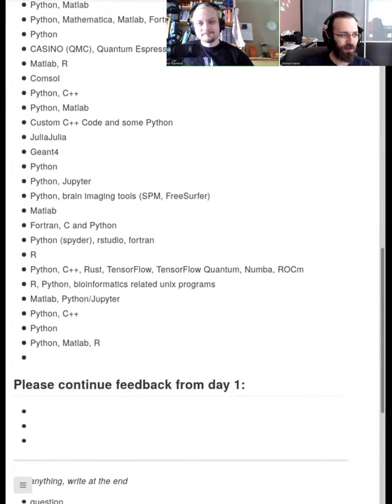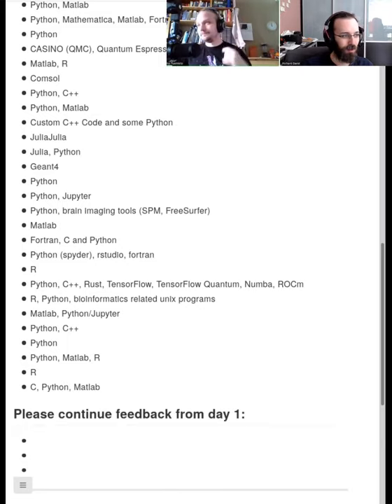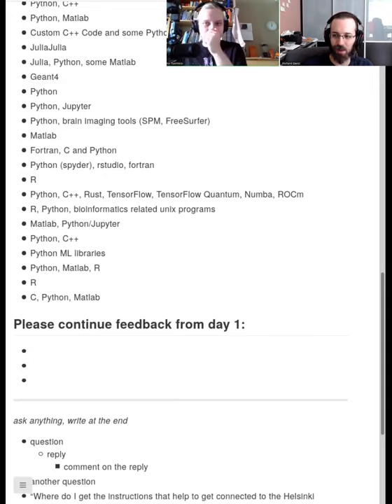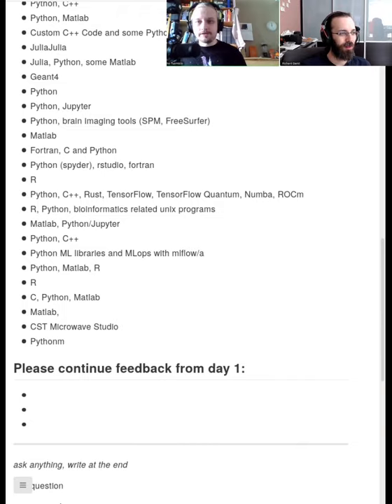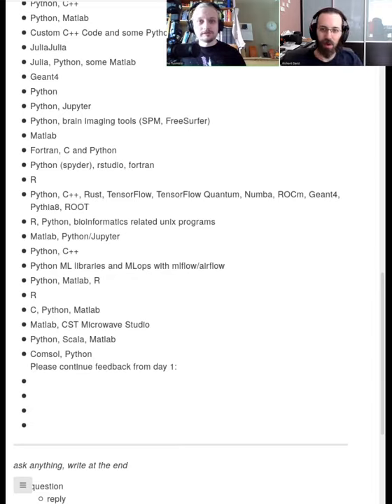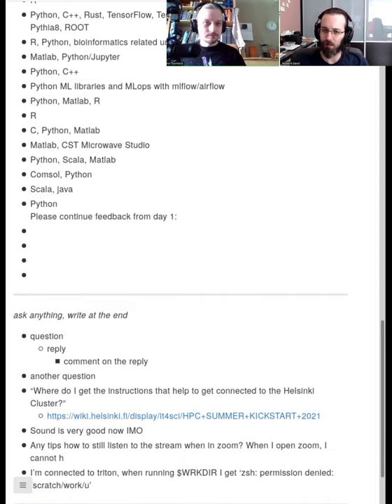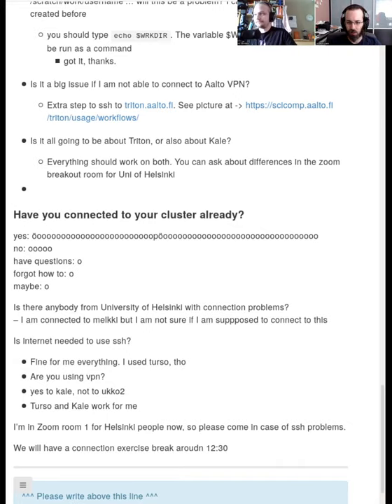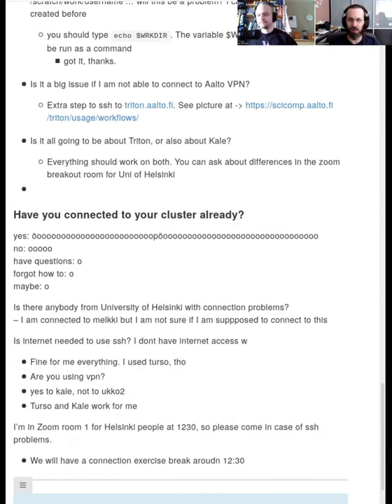Day 2 icebreaker and introduction - Scientific Computing Summer Kickstart 2021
Icebreaker and introduction of the day.  Possibly not that useful except for historical reference, most people skip to the "Schedule of the day" in this video.

00:00 Icebreaker
08:05 Schedule of the day
09:10 Schedule details
12:15 Has everyone connected already?